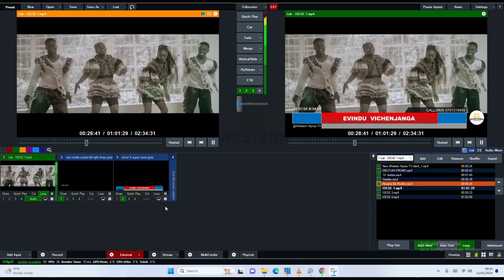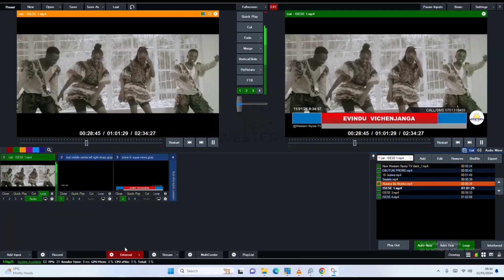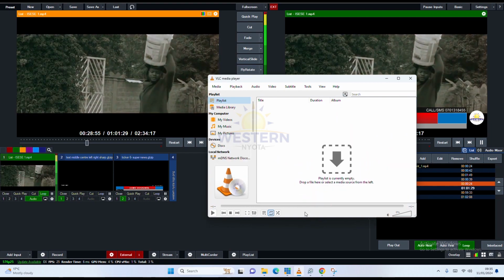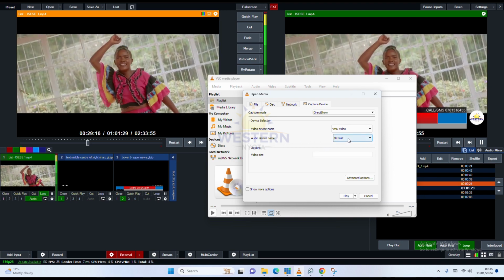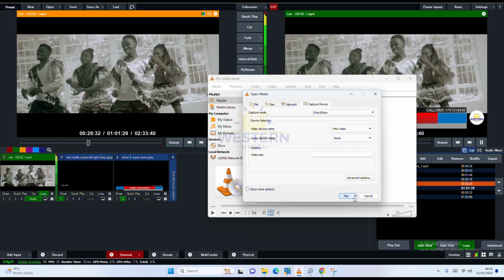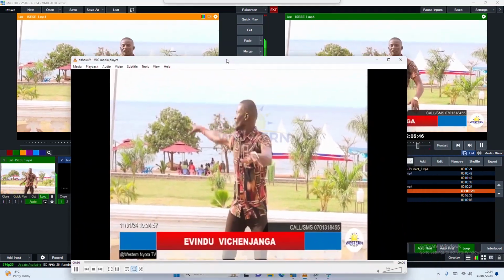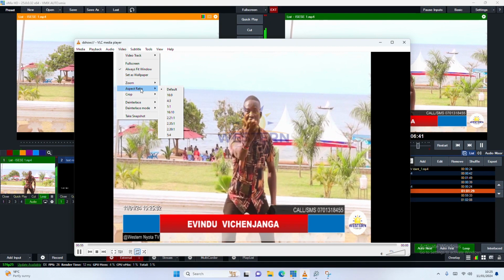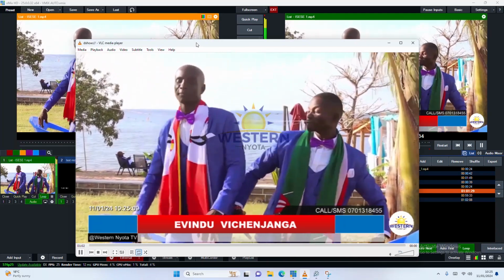Optimizing VLC Video Size vMix Tutorial for Enhanced Video Monitoring